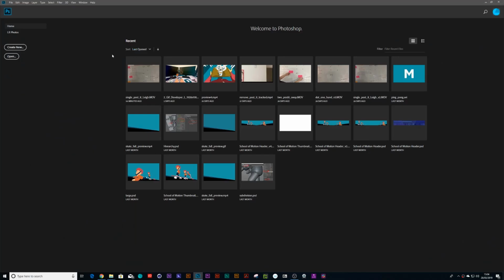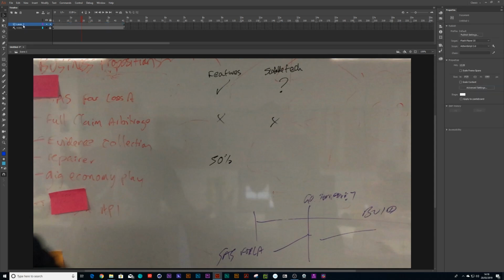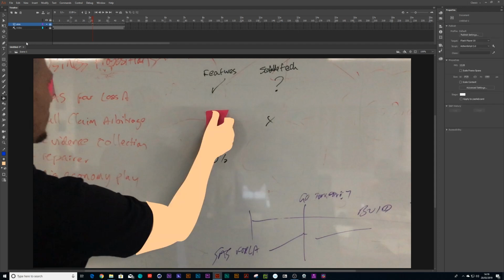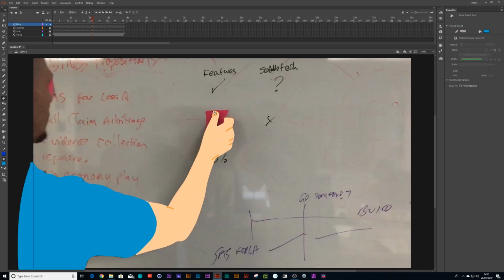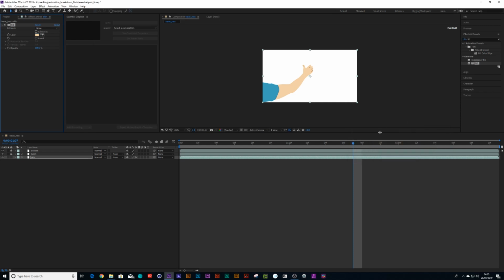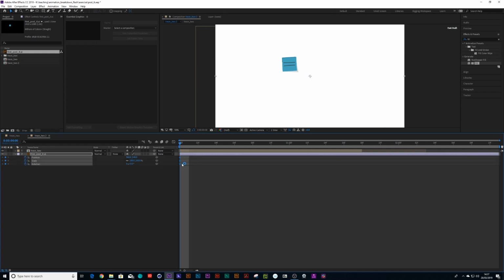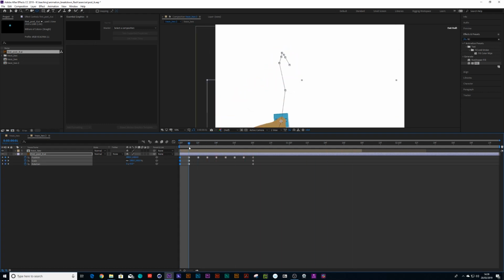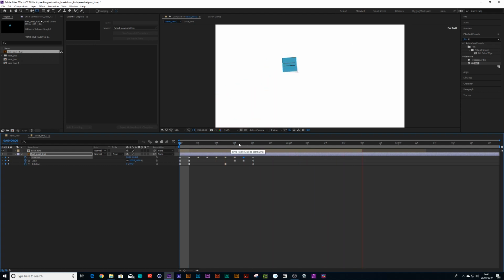How to Rotoscope in Adobe Animate (Flash) for a Hand Drawn Look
How to trace over video footage for a hand drawn look using adobe animate, after effects & photoshop.